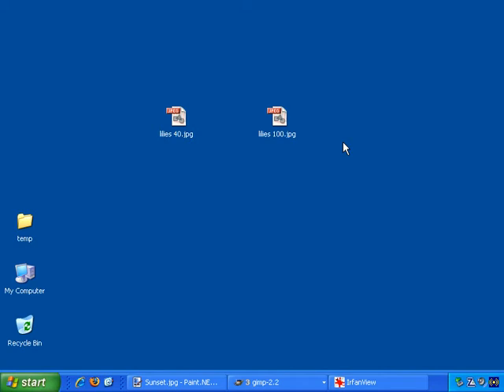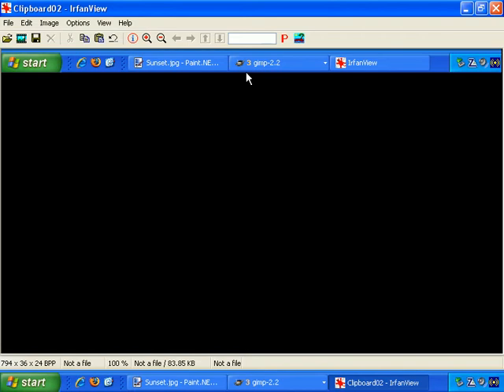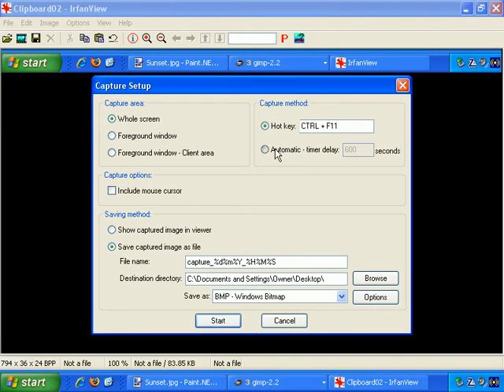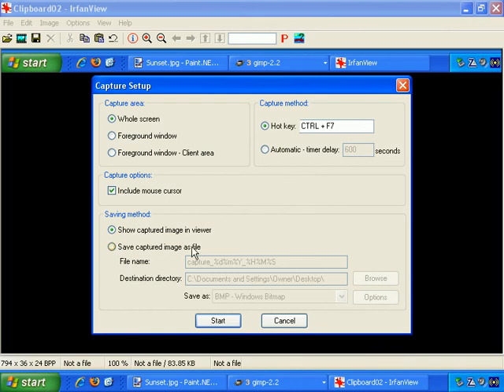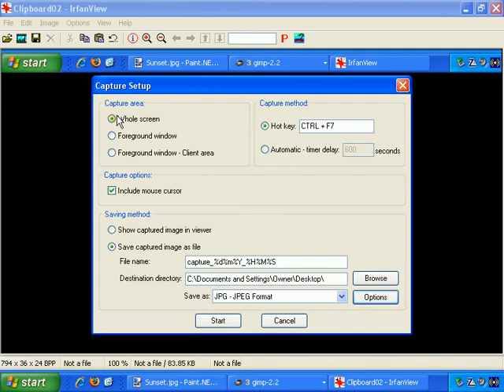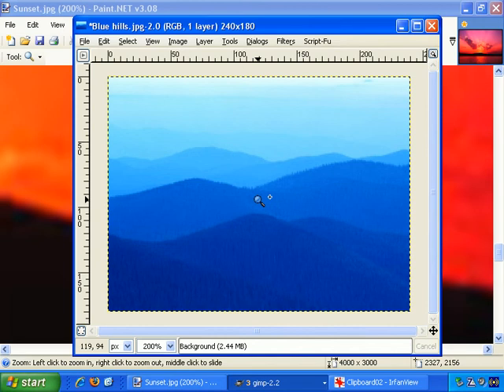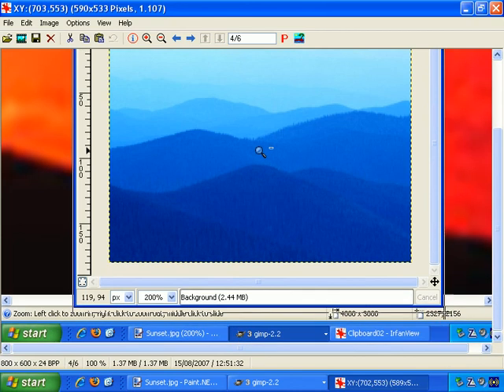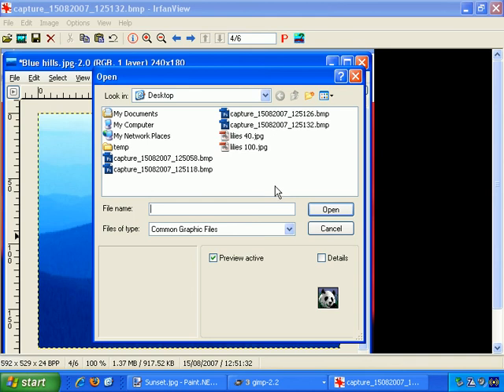Introduction To Web Graphics - Screenshots